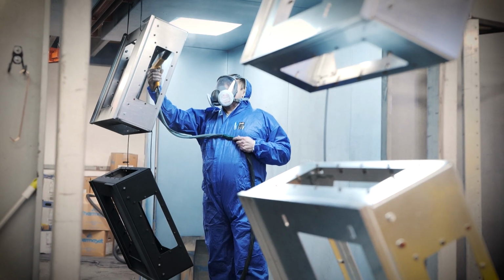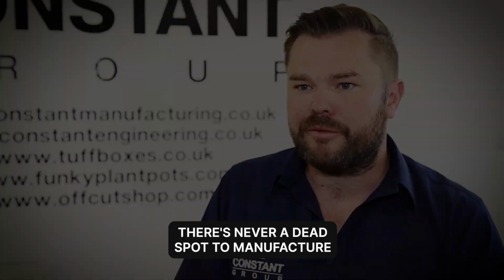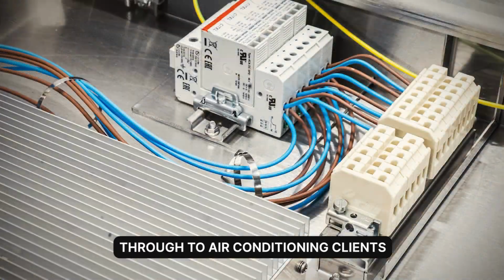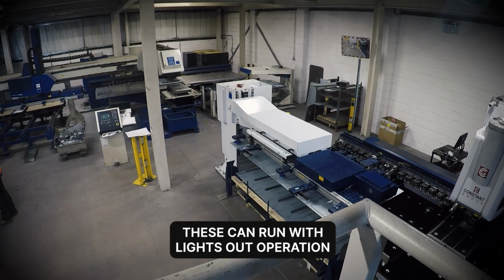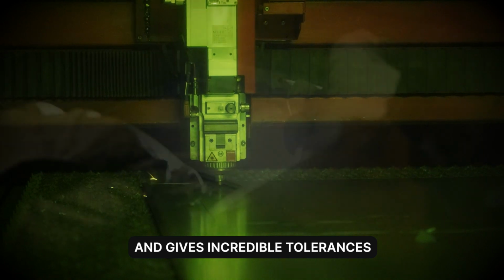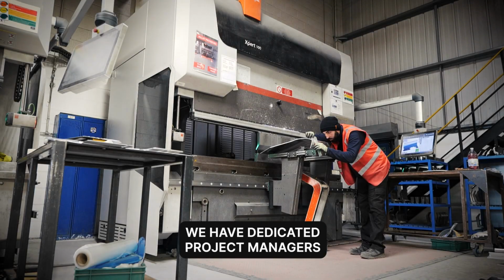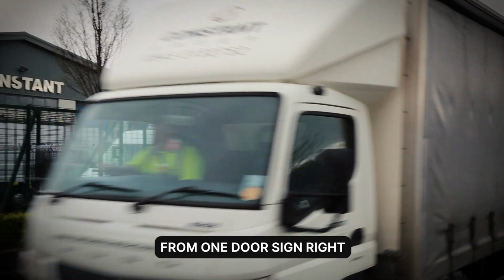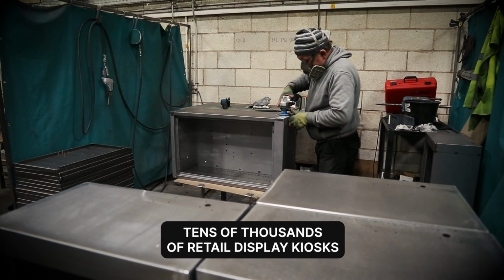Welcome to Constant Group - 2024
We’re a single source solution for sheet metal fabrication from telecom cabinets to medical hoppers.

Copyright Constant Group Ltd
Single source solution for precision sheet metal fabrications

Est 1970, family owned and ran based in Oldham